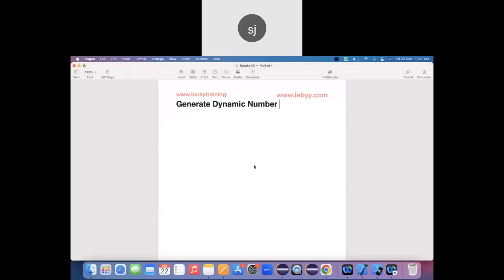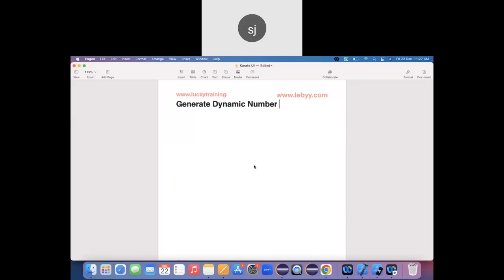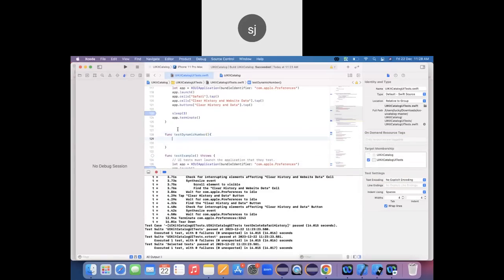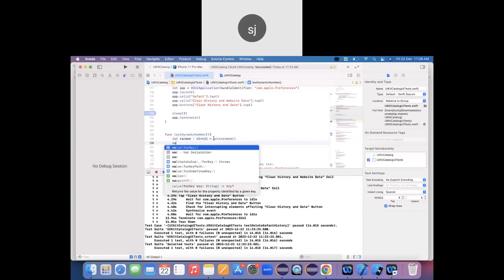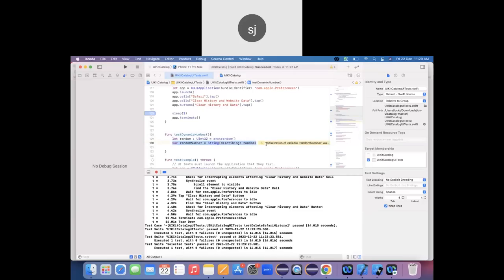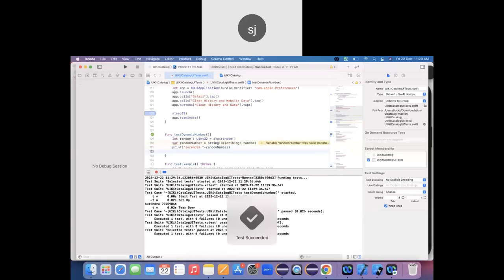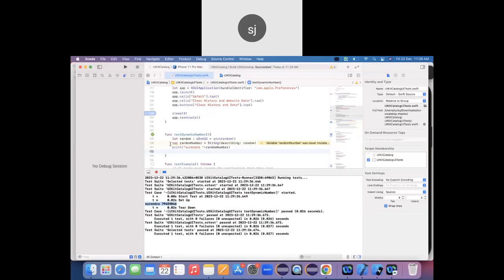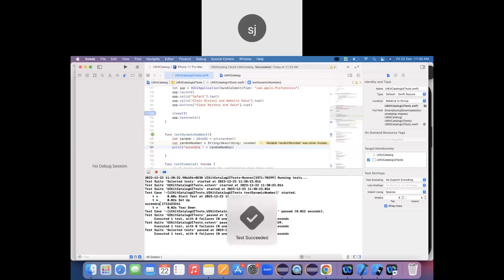Convert Integer to String | Generate Dynamic Number | arc4random| Mobile Automation using XCUITest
| XCUITest for beginners

xcuitest
xcuitest tutorial
xcuitest automation